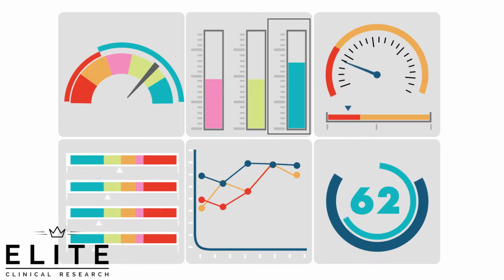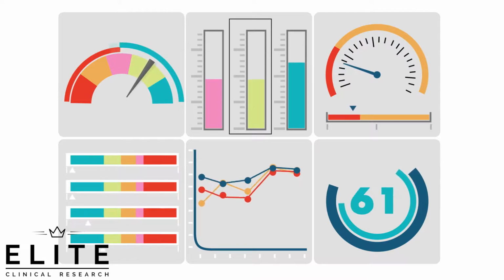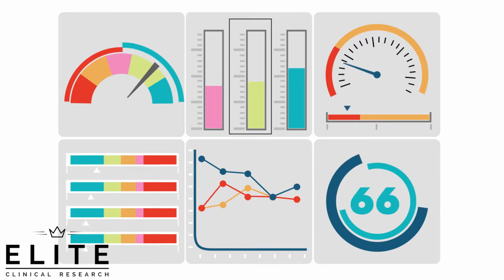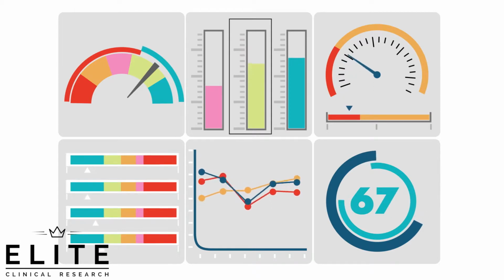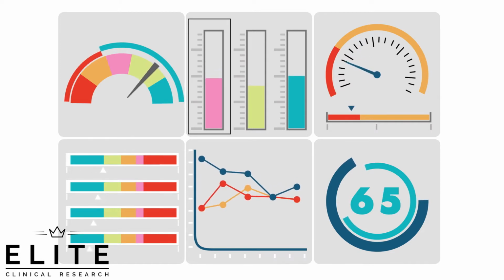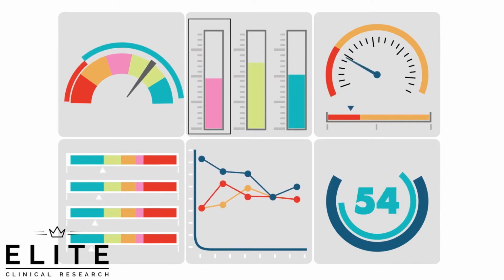How To Stay Organized In Clinical Research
In This video we talk about how to stay organized in the clinical research world dealing with competing deliverables and competing client demands. The clinical research industry is unlike many other industries because of the industry regulations by the FDA along with having to answer to multiple organizations. Hope this video helps those looking to get into the clinical research industry.

We do:
» Insider Interviews
» Resume Reviews
» Education